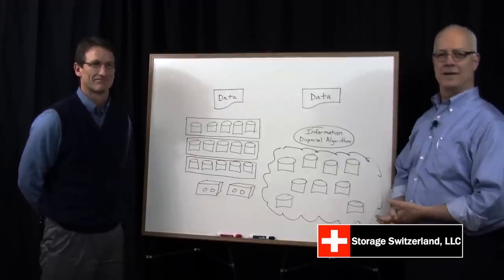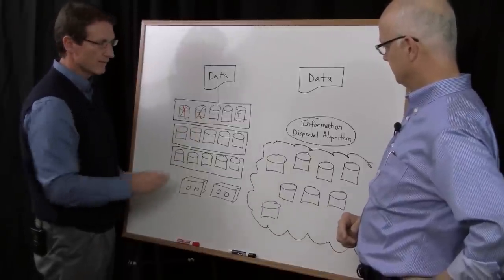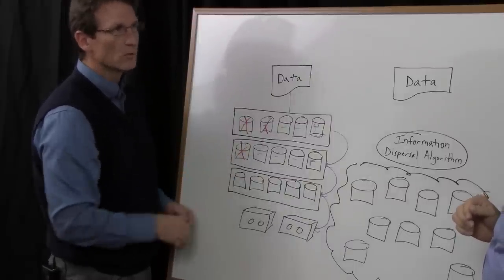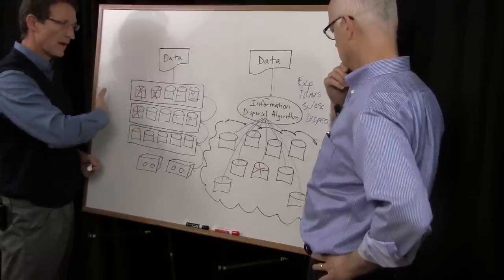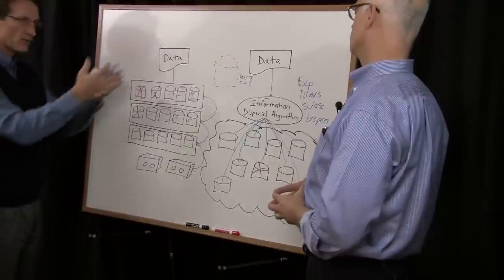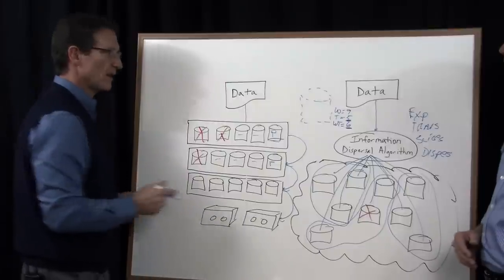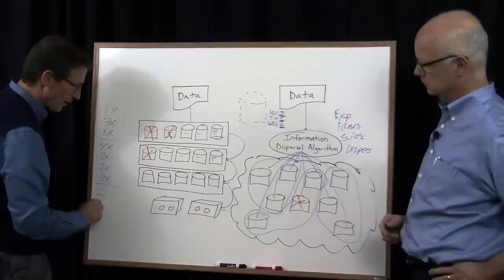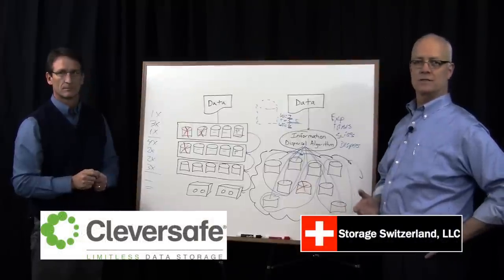Dispersed Storage vs. RAID vs. simple Object Storage?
Dispersed storage combines an object-based storage architecture with erasure coding and distribution algorithms to create a storage system with better storage efficiency, lower cost, better performance at scale, simpler management and increased data protection.